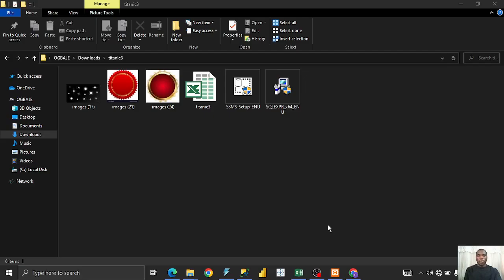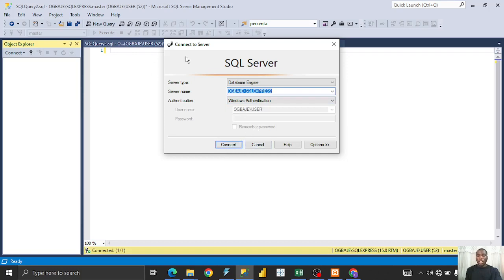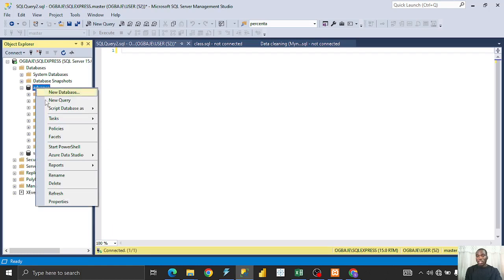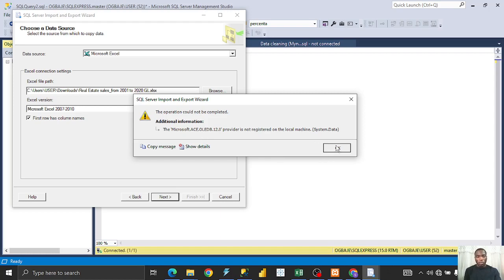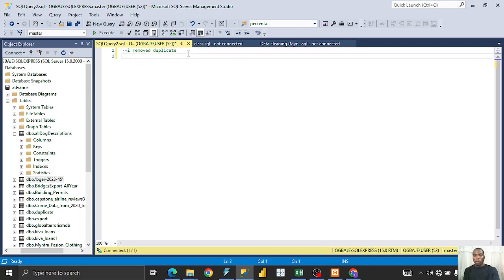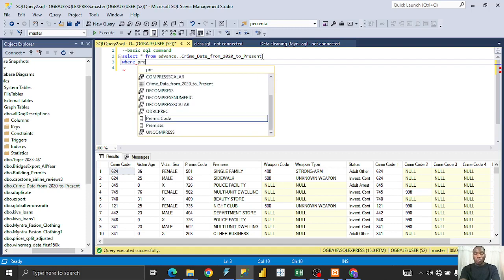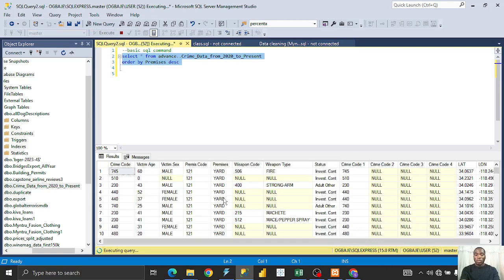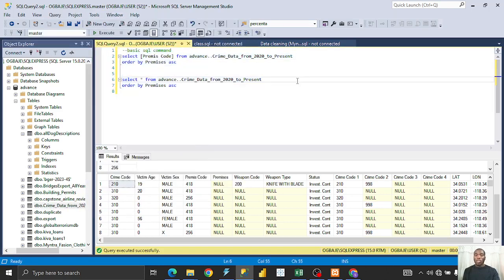Exploring Microsoft sql management studio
we help to explain how to use Microsoft sql management studio

link to download Microsoft sql management studio (MSSMS)

link to address the import  error

Sql server